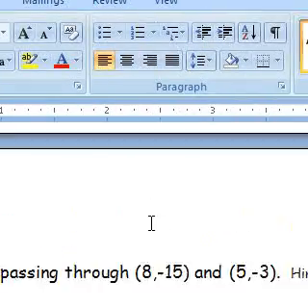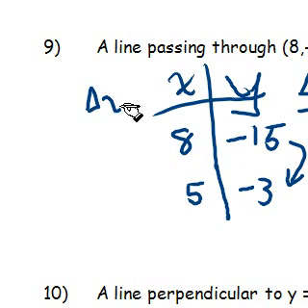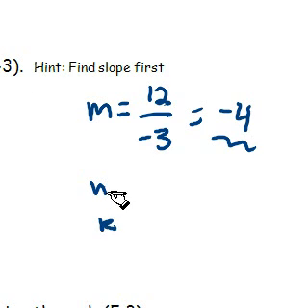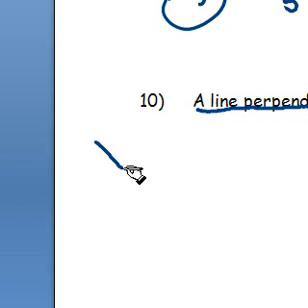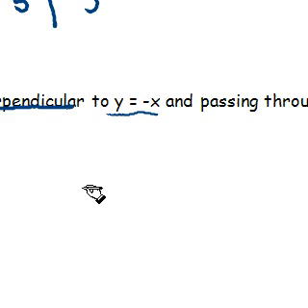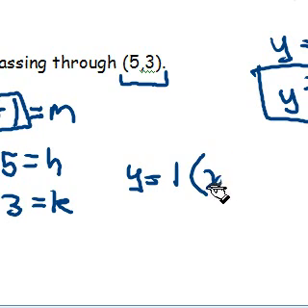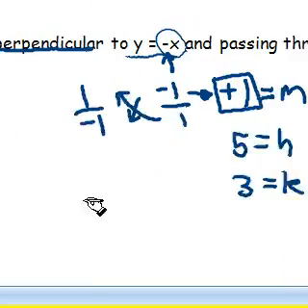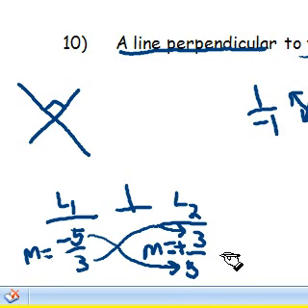Test #6 Review Part 5